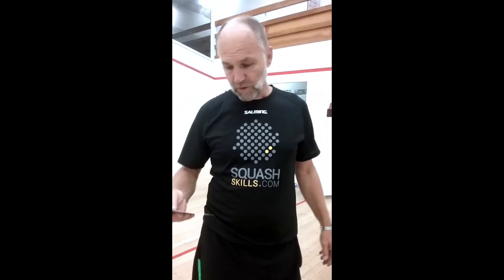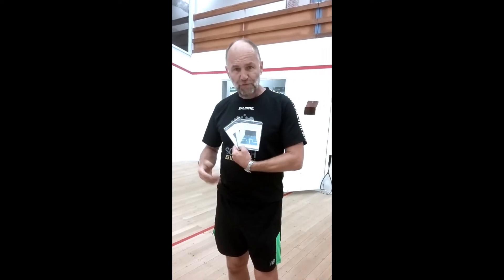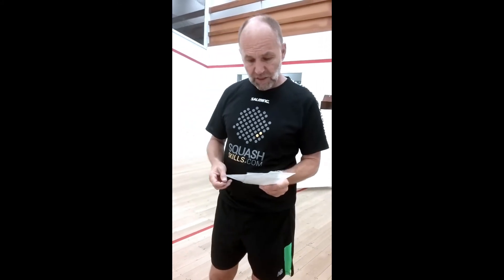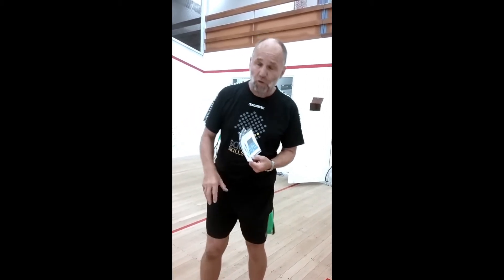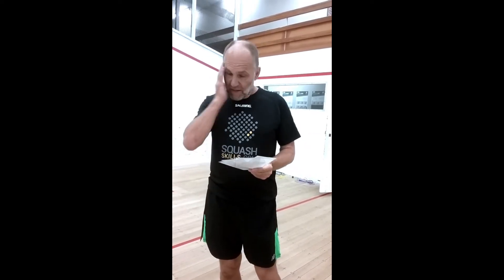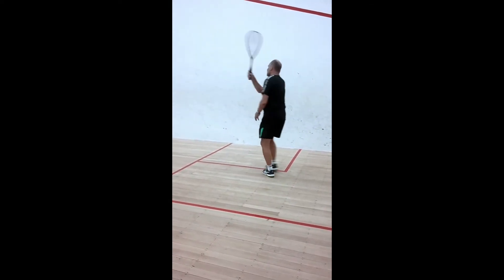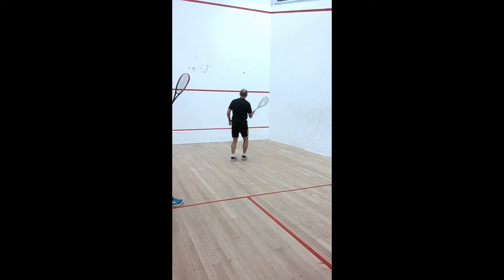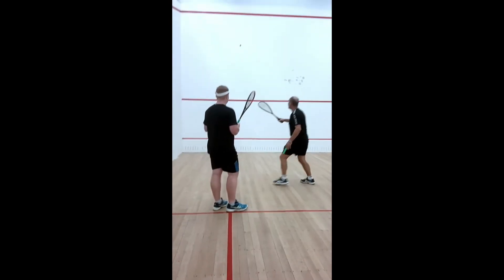Squash Fit programme at Shepherds Park Squash Club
Squash Fit session at Shepherds Park Squash Club on Feb 8th 2018; 40 minutes with 4 fitness & 4 skills routines. Students Daniel & Antoine with Paul Cornish as coach, Danielle behind camera and Graham video editing. Thanks folks!